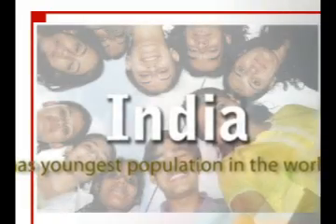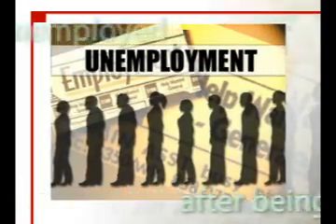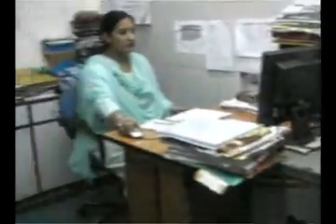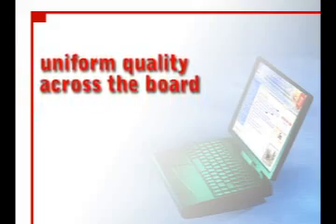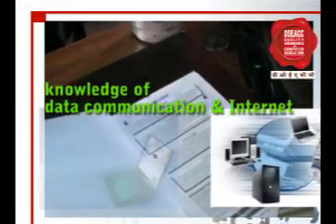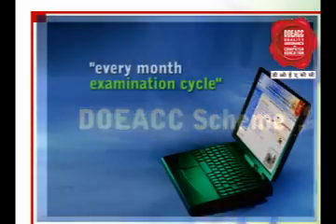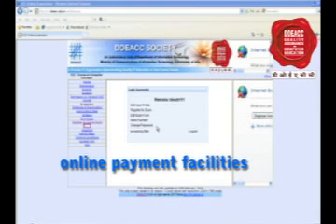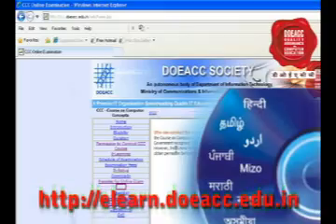NIELIT (DOEACC) CCC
This is a Video About DOEACC CCC(computer concept  course )